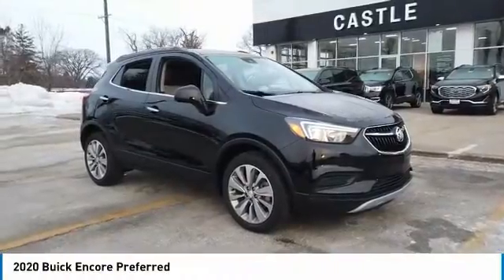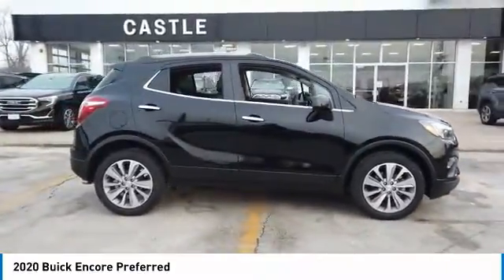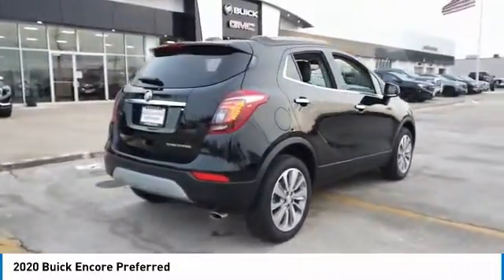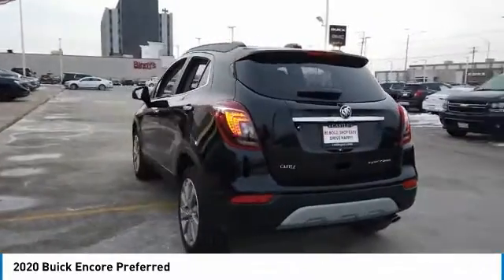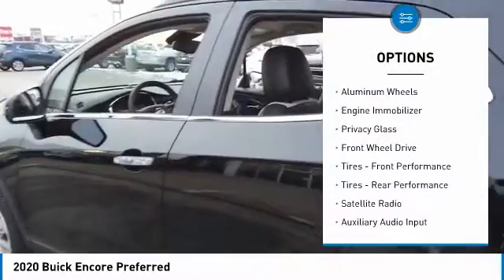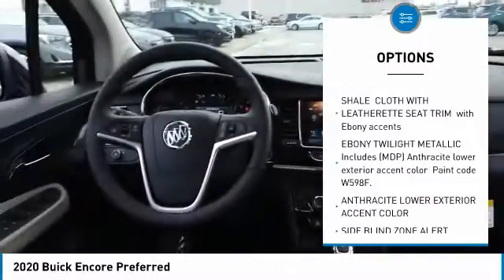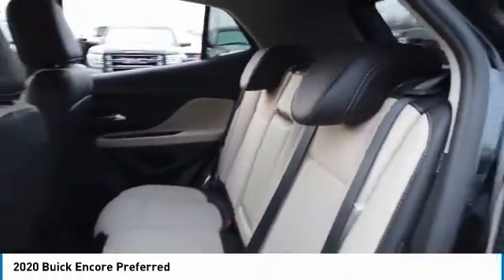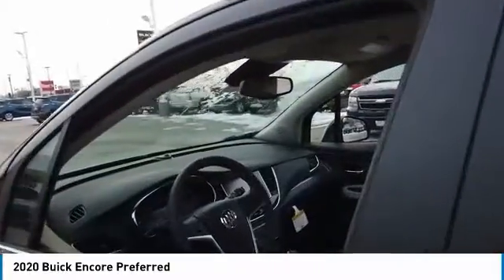2020 Buick Encore B20344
2020 BUICK ENCORE North Riverside, IL
Stock# B20344

$6,041 off MSRP! Priced below KBB Fair Purchase Price! 2020 Buick Encore Preferred 4D Sport Utility Ebony Twilight Metallic ECOTEC 1.4L I4 SMPI DOHC Turbocharged VVT FWD 25/30 City/Highway MPG